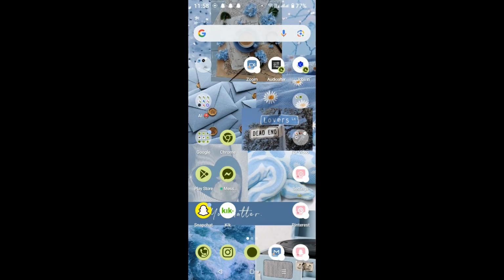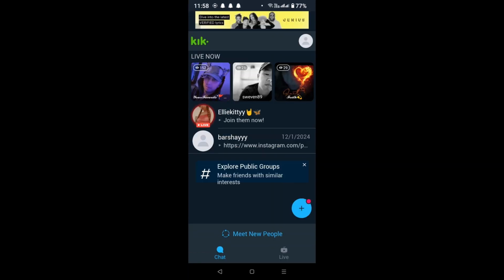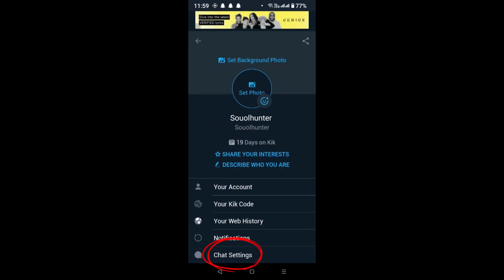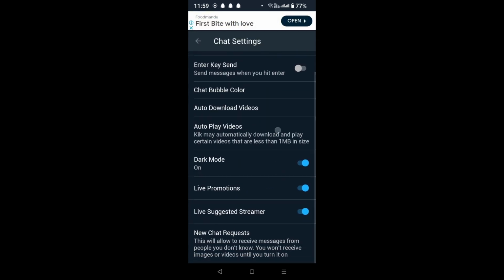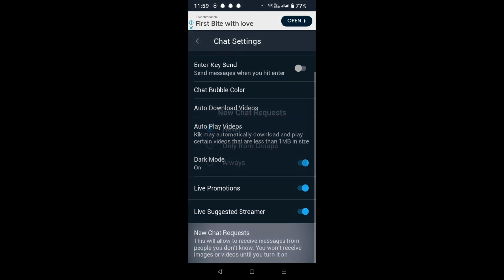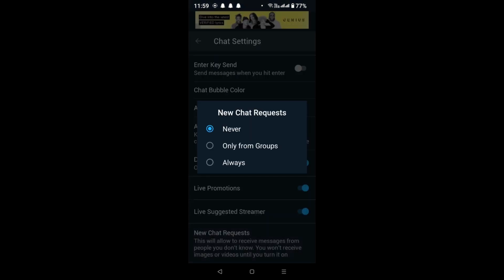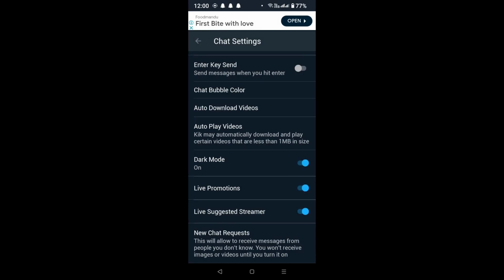How to Remove Filters on Kik App 2025?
Want to remove filters on Kik App? In this guide, we’ll show you how to easily remove filters from your Kik photos and videos. Whether you added a filter by mistake or just want to go back to the original look, follow these simple steps to remove it and keep your snaps looking natural!

Got questions? Drop them in the comments, and we’ll be happy to assist you!